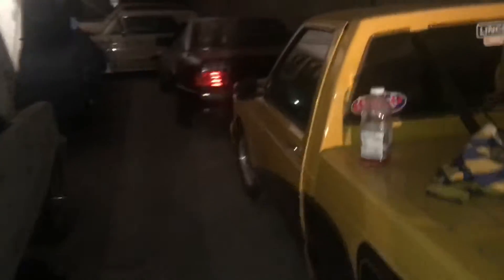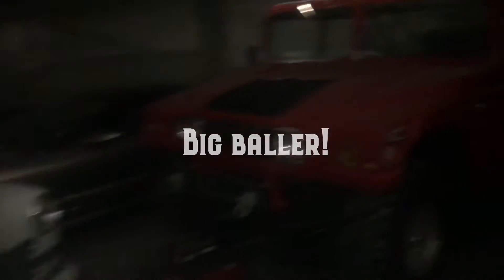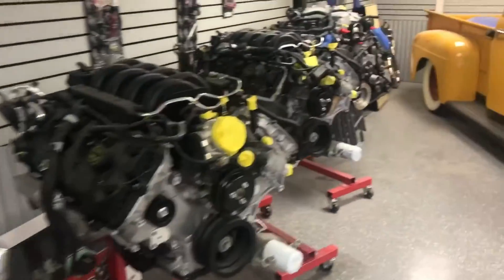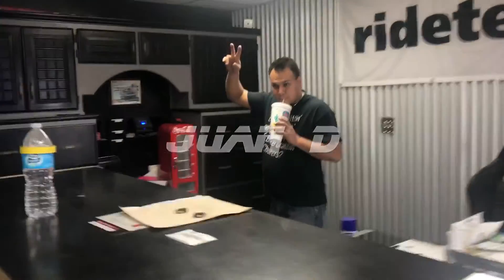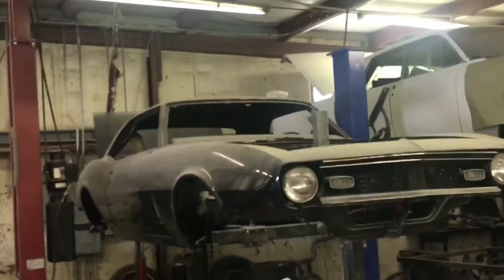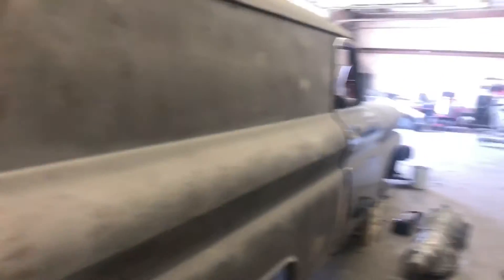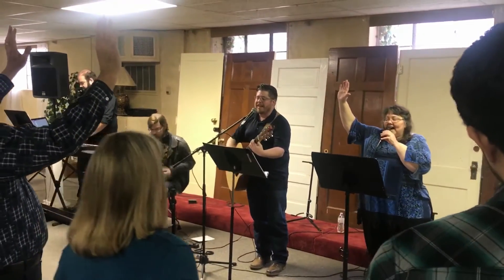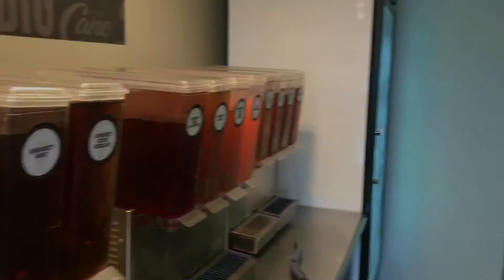Amarillo by morning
This is my adventure to Amarillo. I was blessed to visit Laid Out Kustoms and help assist Corner Stone church with some hard labor. Watch and see what happens next!